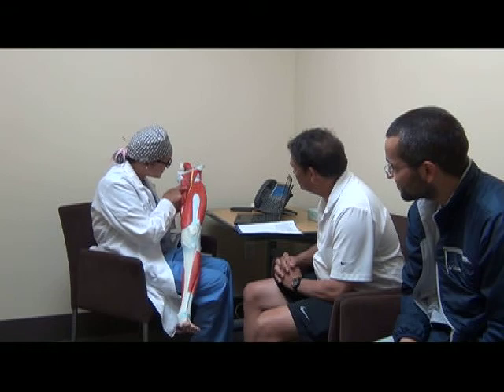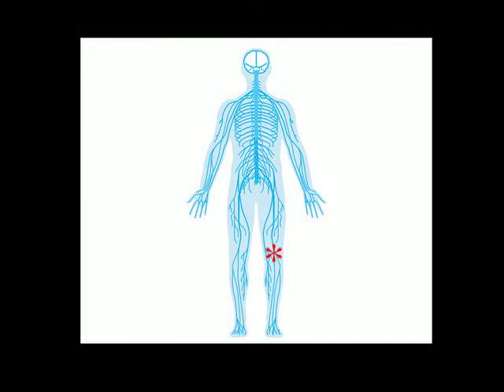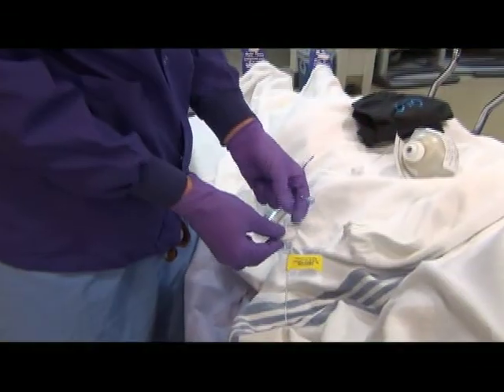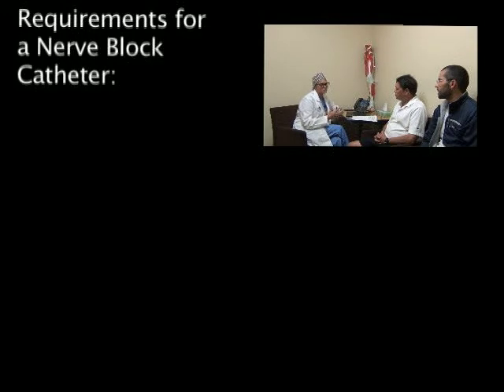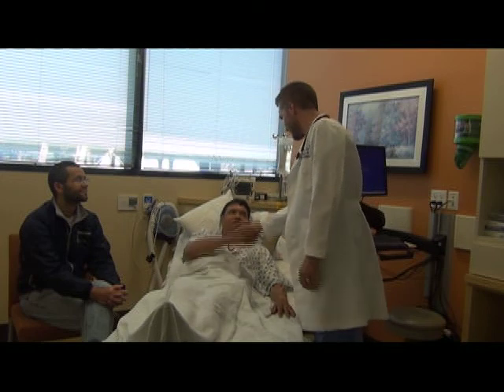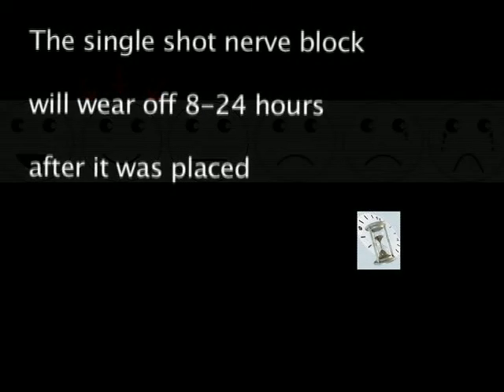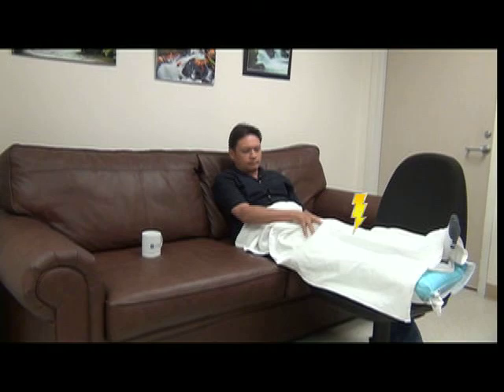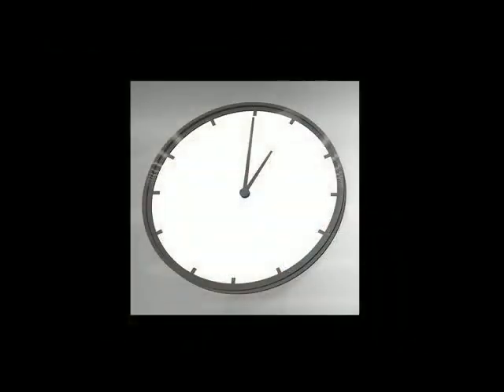Nerve Block Overview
What is a nerve block, and why should I get one?